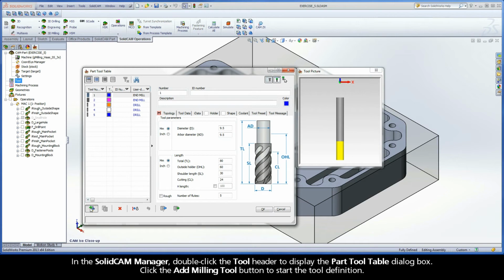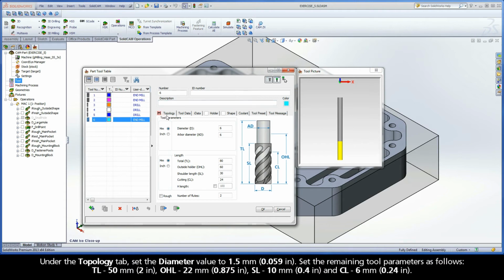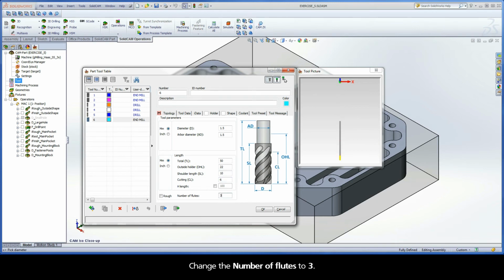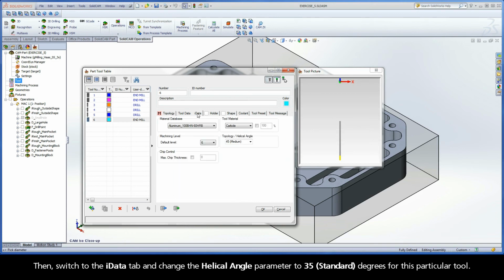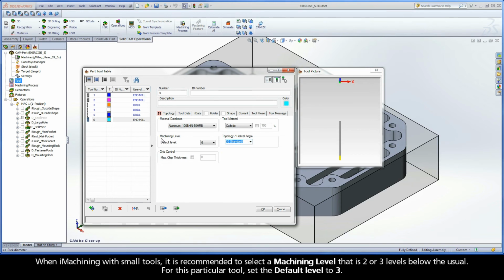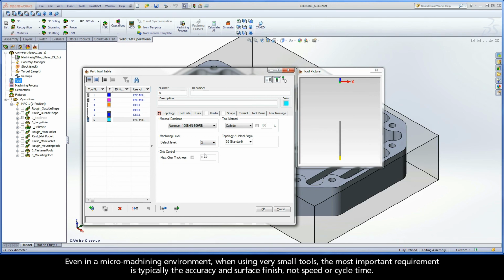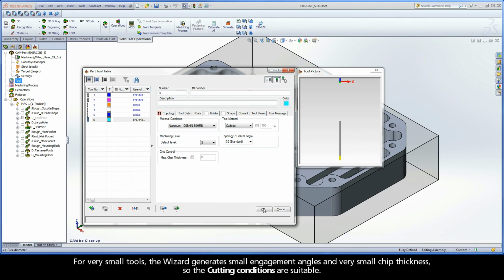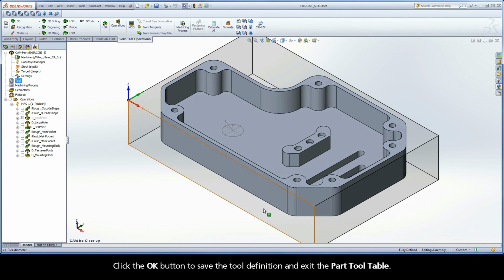SolidCAM iMachining Training Course - Exer #5: iMachining with small tools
This video is Step 6 in Exercise #5 of the Interactive Training Course for iMachining. The following actions are implemented to machine the counterbores and vent slots with iMachining 2D... A new tool is defined (1.5 mm (0.059 in) diameter end mill). For small tools, the Wizard generates small engagement angles and small chip thickness, so the Cutting conditions are suitable.